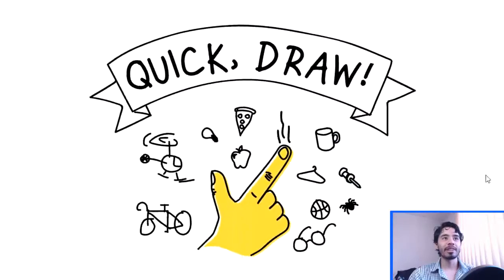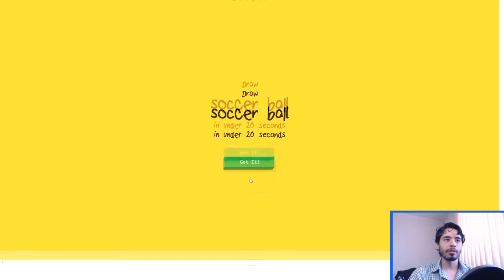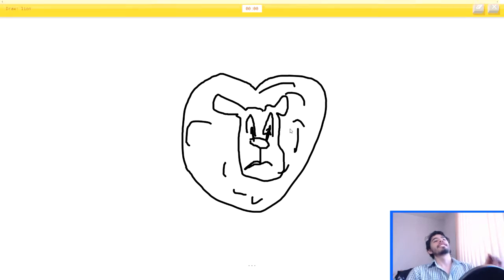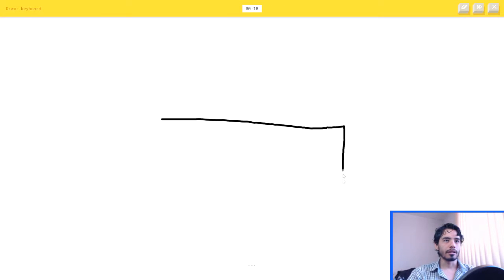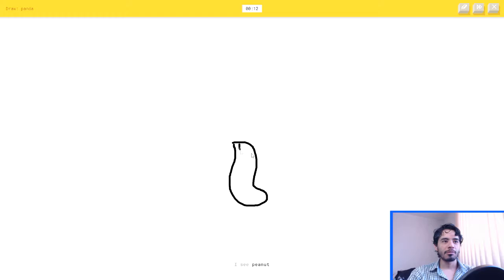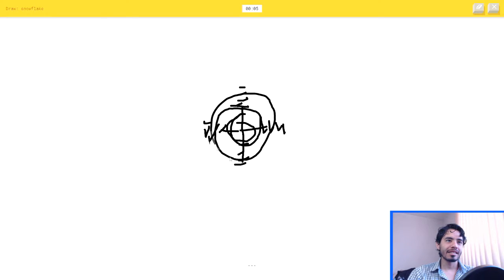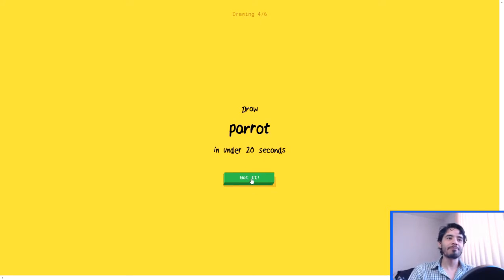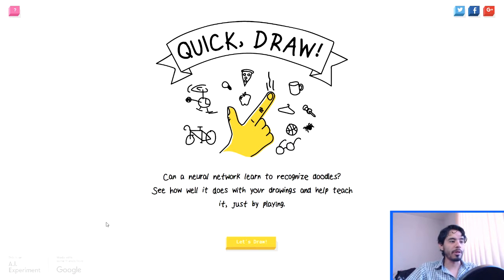Google's Artificial Art Critic - Quick Draw Gameplay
Google's latest experiment is here! And is trying to learn from us, so I try to teach it some drawing skills.
Watch as an incredible A.I. consumes the soul of an inspiring artist and learns to destroy mankind by recognizing our drawings.

Critique d'art artificiel de Google - Quick Draw Gameplay

La dernière expérience de Google est ici! Et essaie d'apprendre de nous, alors j'essaie de lui enseigner quelques compétences de dessin.
Regarder comme un A.I. Consomme l'âme d'un artiste inspirant et apprend à détruire l'humanité en reconnaissant nos dessins